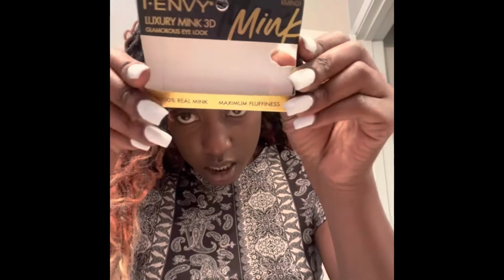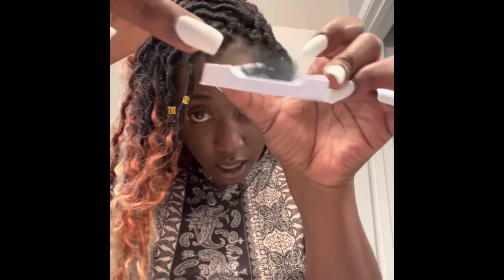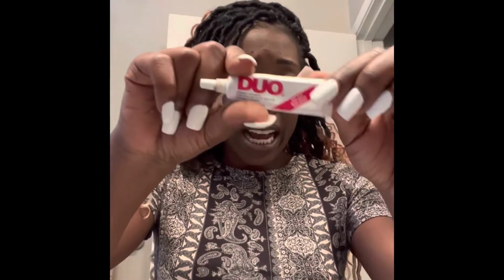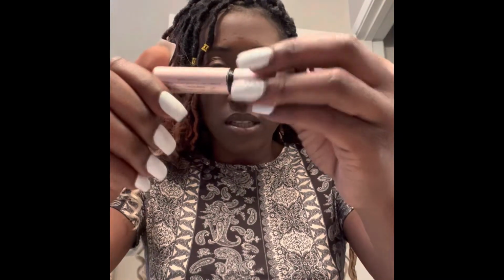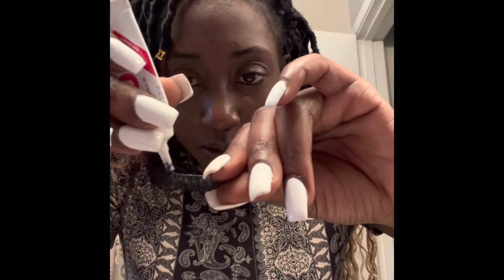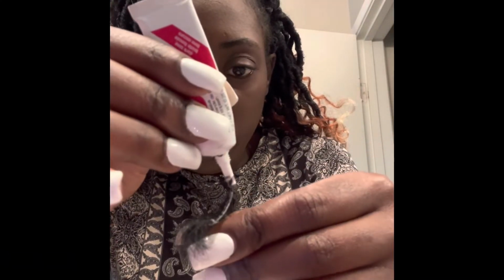$6 LASH DUPE | How to apply lashes underneath| PRO SEAMLESS LOOK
Hey my beauty babes!

This is all about bouvier on a budget! I got professional lash extension look at home for $6!

Can you believe it??? We’ll see how I did it and check me out!